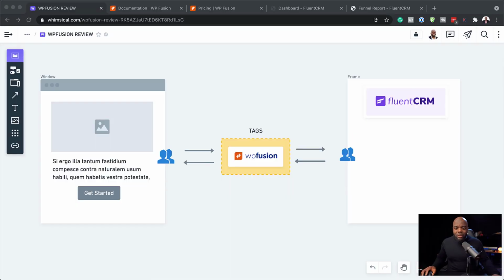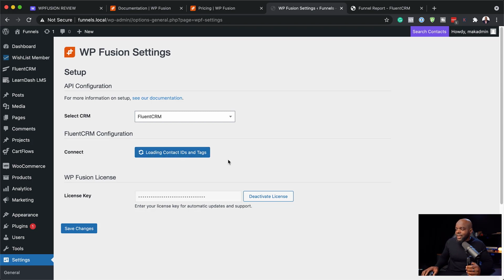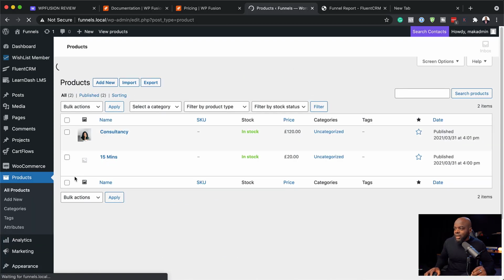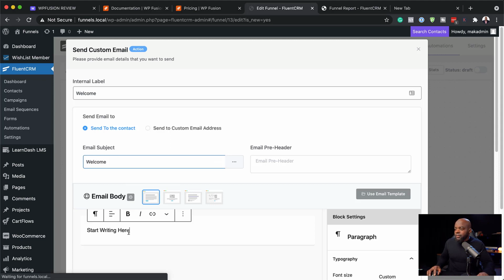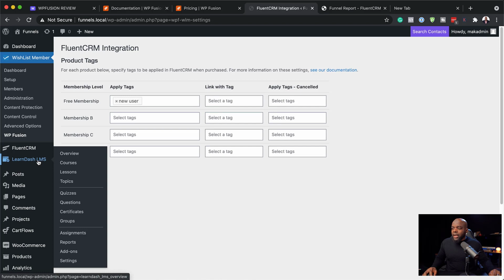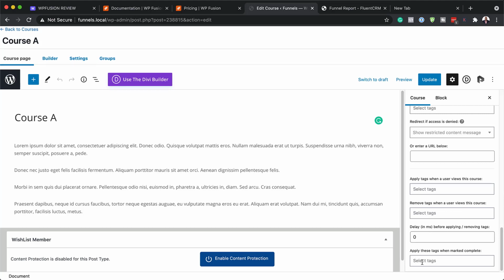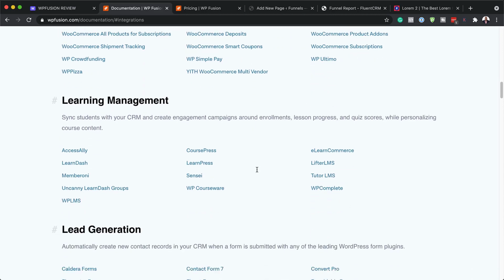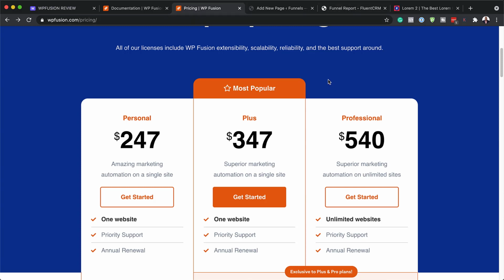WP FUSION REVIEW - Best Marketing Automation Plugin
In this video, I am going to do a review of one of the most important software if you are an online entrepreneur. This is a WPFUSION Review. In my opinion, WP Fusion is the best marketing automation plugin for WordPress.